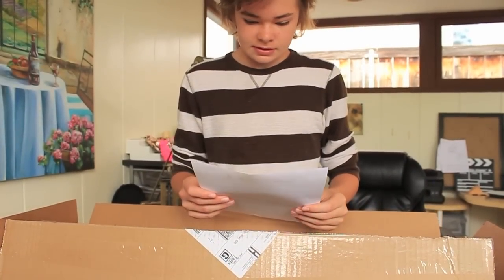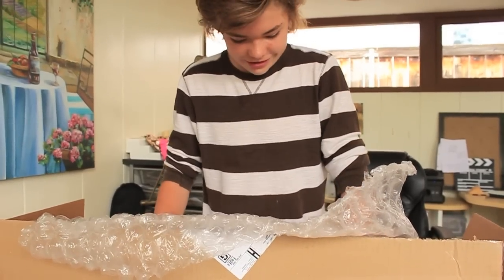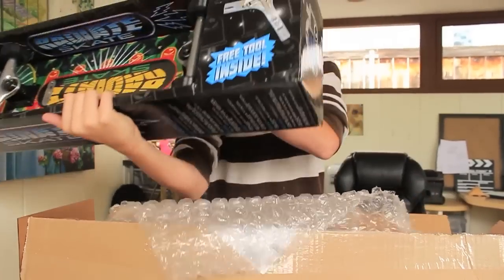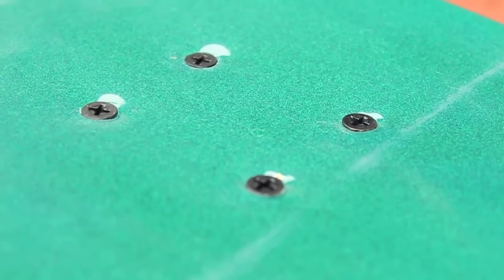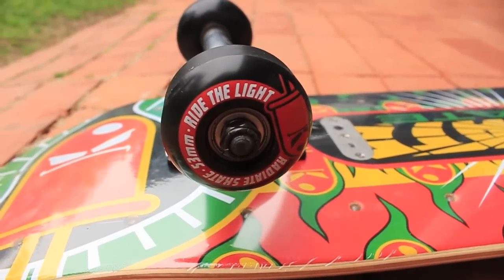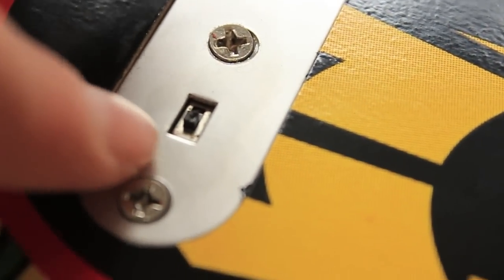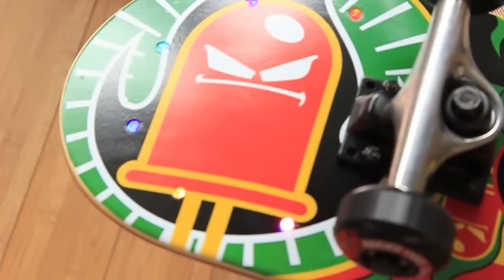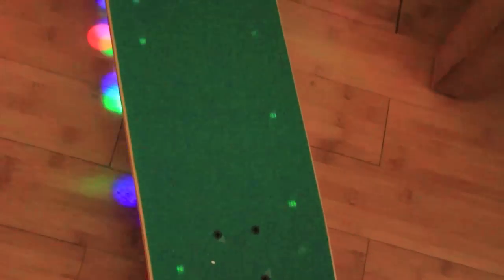Radiate Skate Skateboard Review